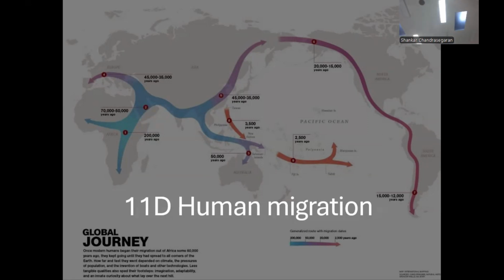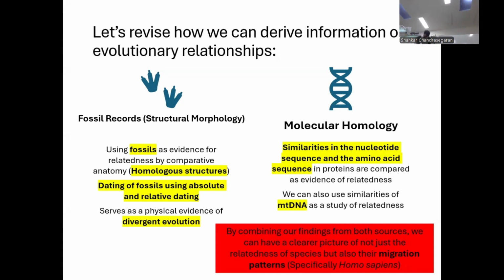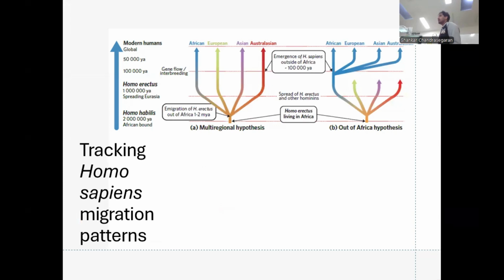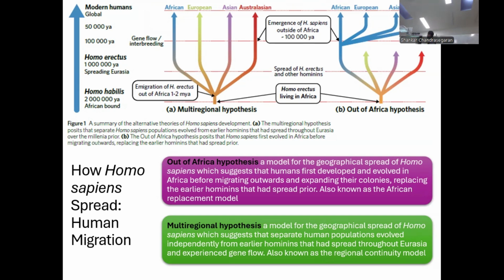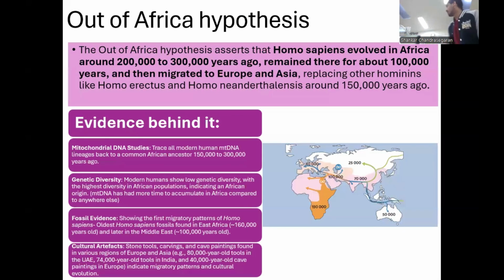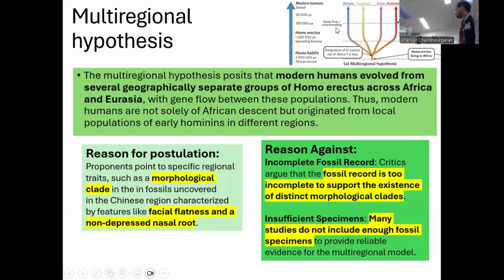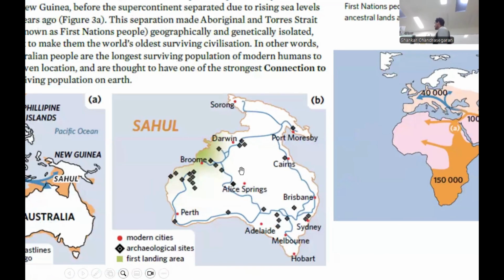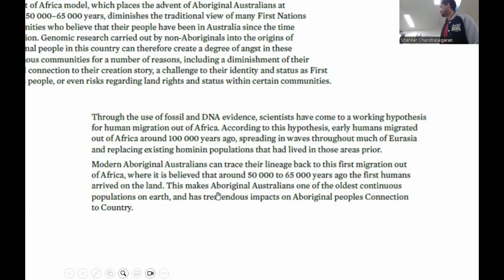U4AOS2 11D Human Migration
This video talks about the ways of using fossils and DNA evidence (mtDNA and whole genomes) to explain the migration of modern human populations around the world.